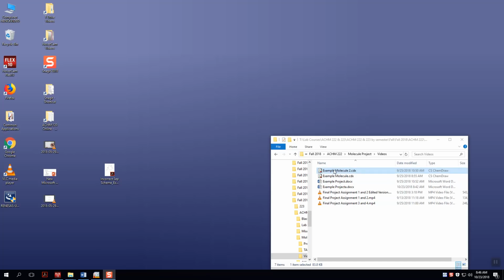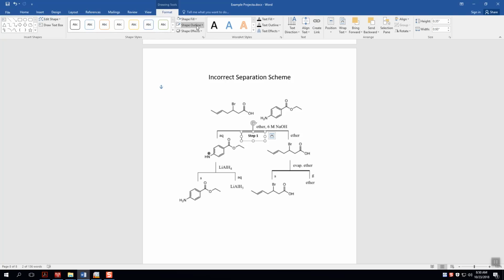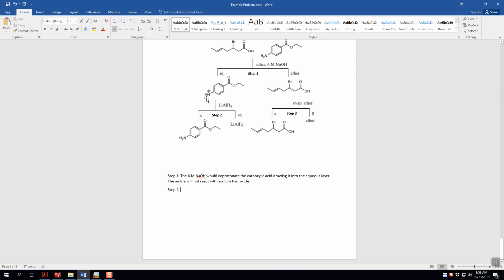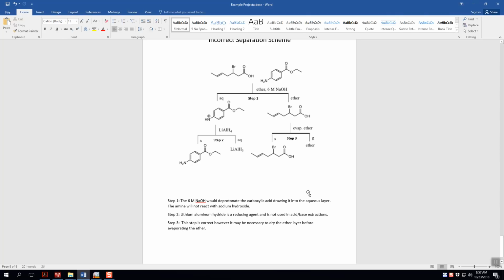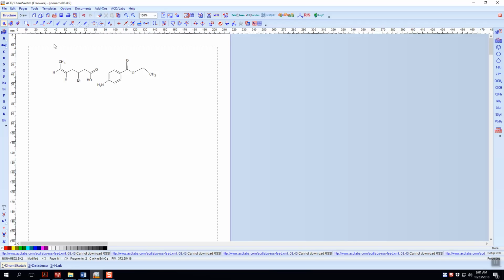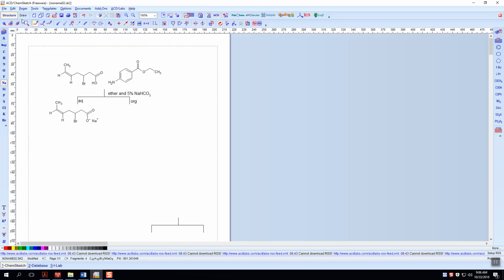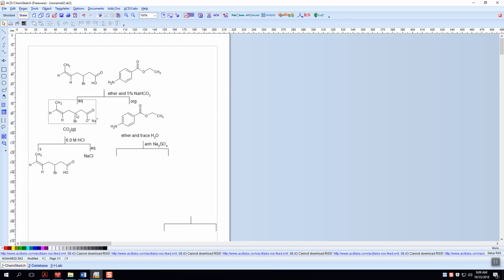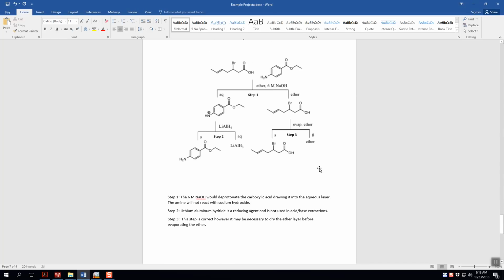Organic Final Project Assignment 5 ACHM 222